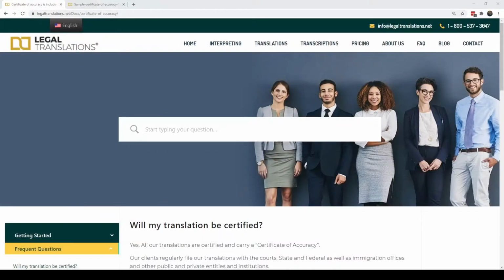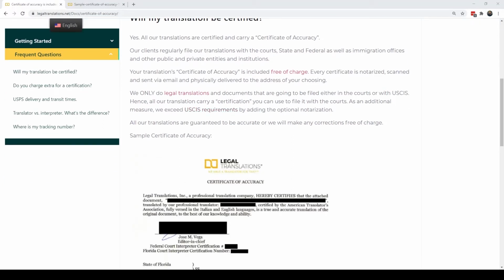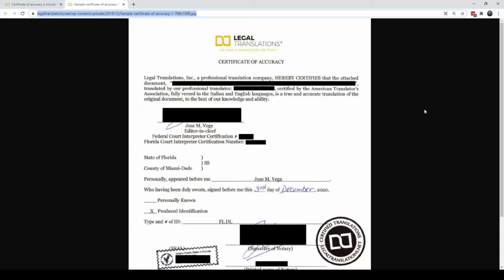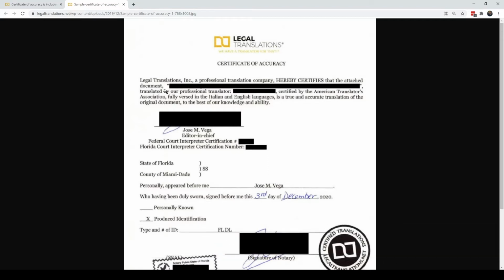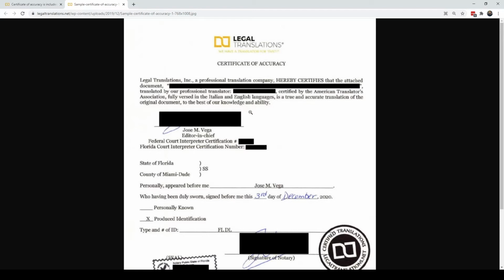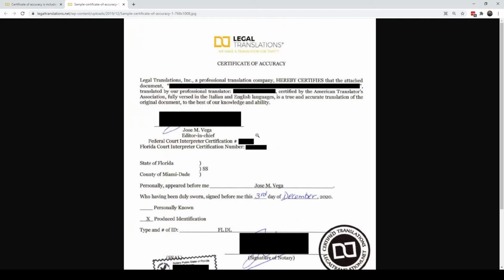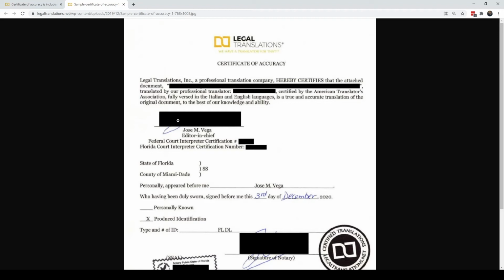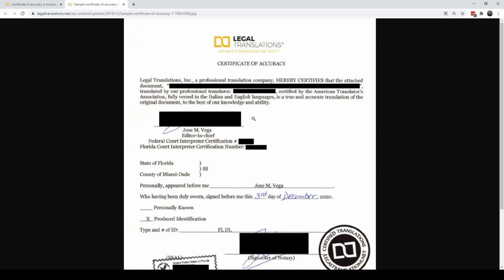Will your translation be admissible? -Tips for law firms from a federal court interpreter.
Video Description:

Will your translation be admissible?

A certificate of accuracy, as we call it. Is a certificate that accompanies any document translation. This certificate has come to be used as a form of guarantee that the document translation is official or professional. Yet, in reality, may not be either. Let me explain.

I the USA, a certificate is created as easily as having any person attest that a document has been translated to the best of his or her ability. We can see that in the certificate instructions, as posted on the USCIS website (one of the very few, if not the only pieces of guidance on the issue), that the requirements for this certificate are almost non-existent. As such, it lends itself to fraud. Anyone can simply create this document at home and even use false names and addresses and no one would be the wiser. There is no independent party that verifies the accuracy of the translation, the credentials of the translator nor the aptitude of the translation process such as whether International Standard ISO 17100 was followed or not.

This leaves us with much leeway as to how to create this certificate, even though it is advisable to in fact follow standards such as ISO 17100 or similar in the internal practices of any language agency.

In the USA we commonly simply follow the USCIS guidelines and add a notarization to the translator’s certificate in order to make it look more official. American Translators Association membership or certification numbers or other association certification or membership mentions do not hurt your chances of getting your translation approved either. Though these certifications are not government regulated or approved, yet, for the untrained eye of the trier, it provides some sort of assurance, be it rightly so or not, that the translation is in fact accurate and reliable.